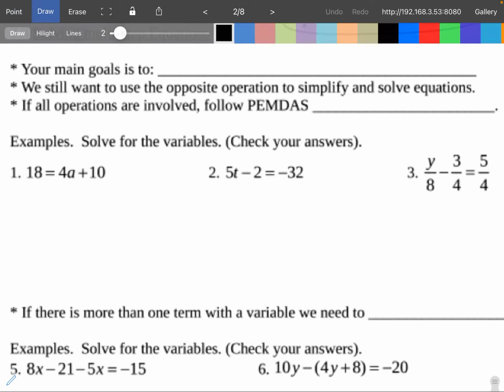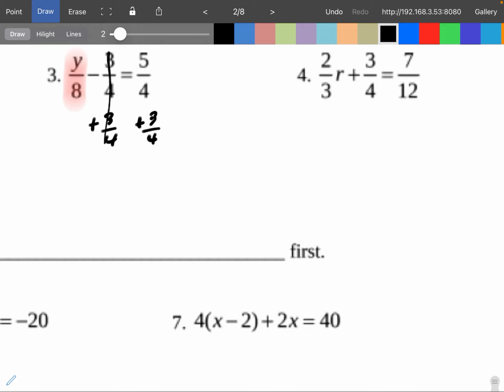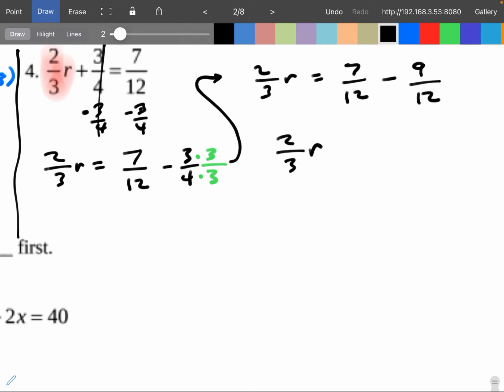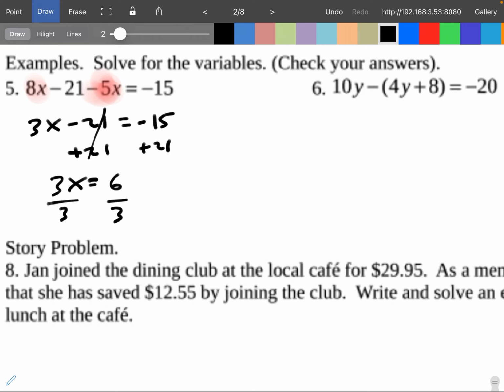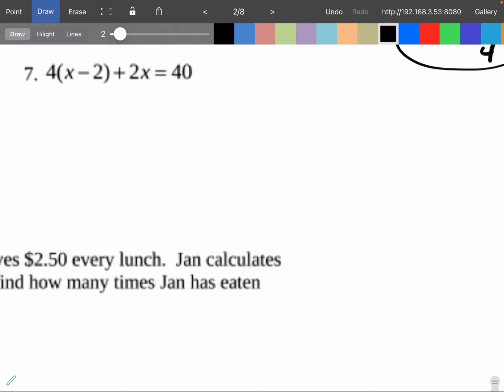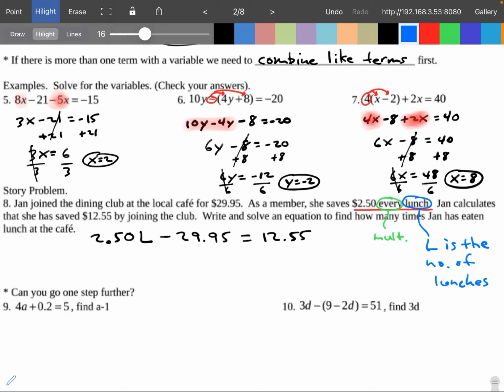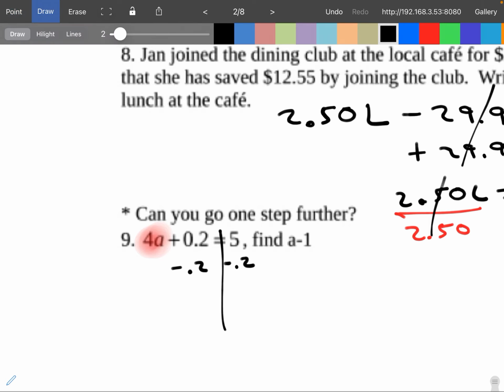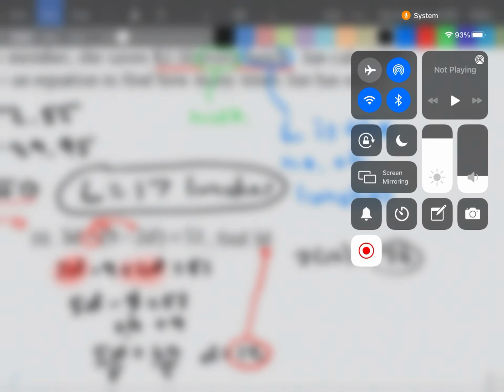Alg 1 Sect 2-3